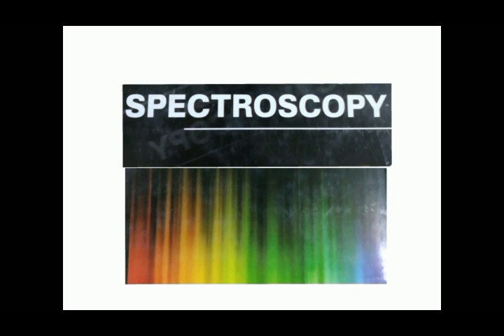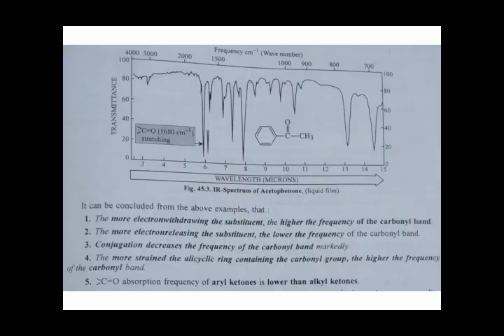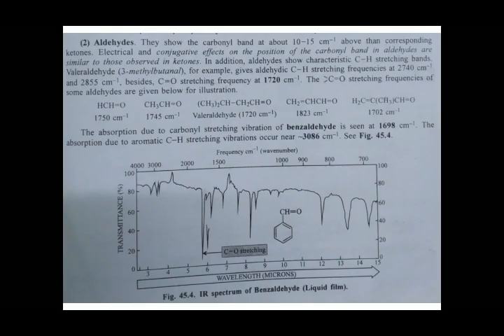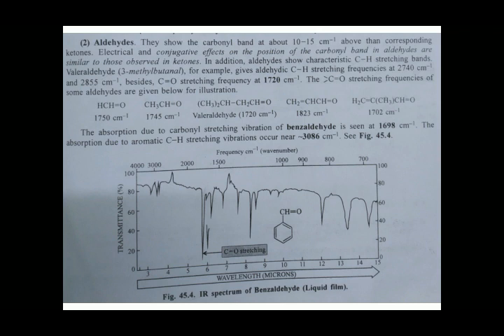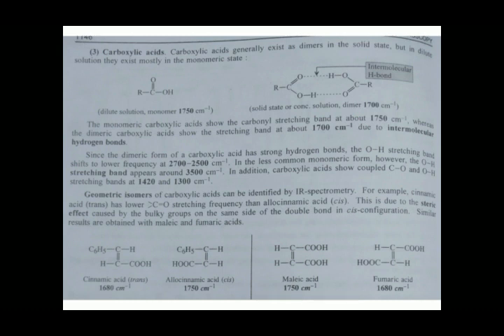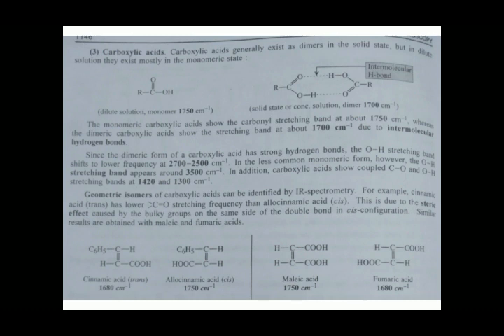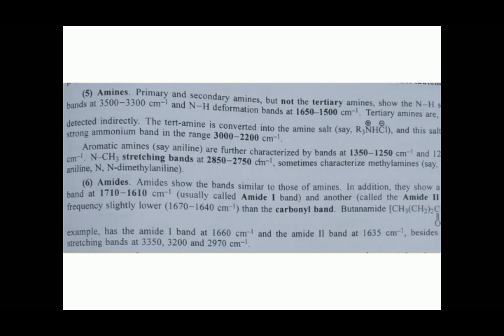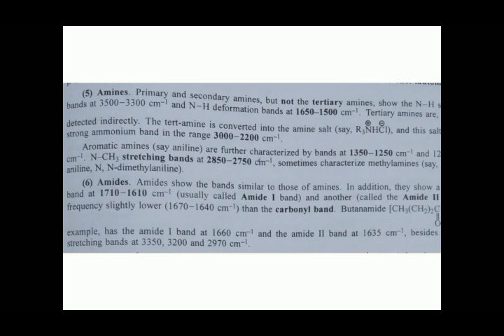Spectrosopy IR frequency range of functional groups